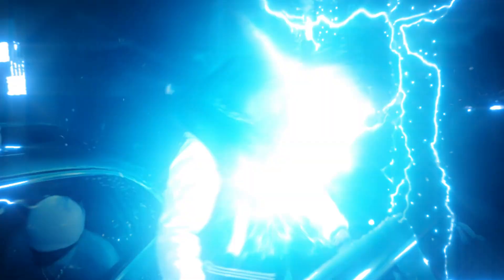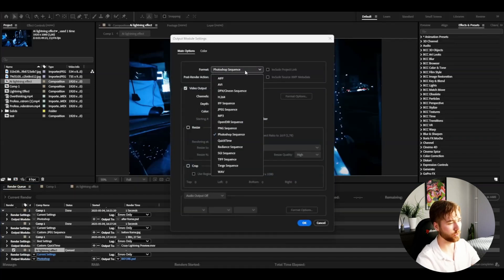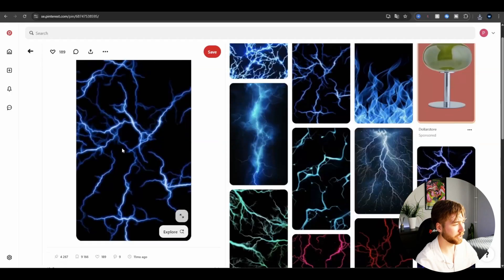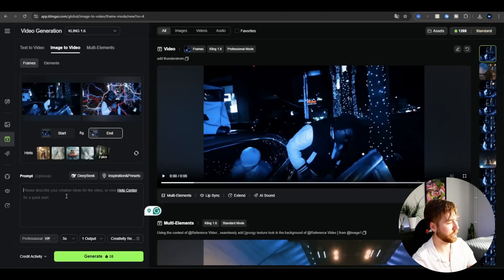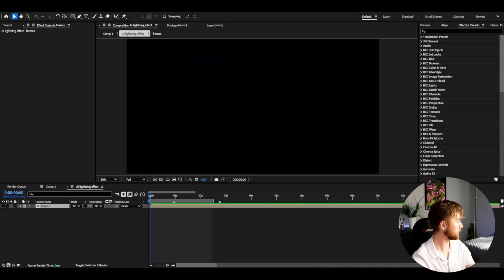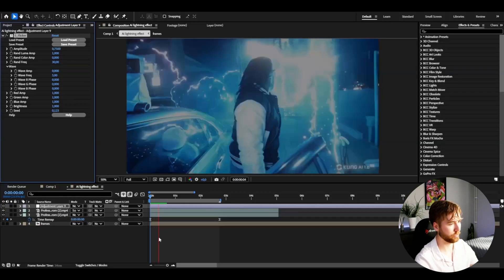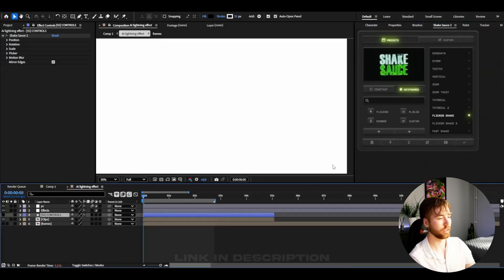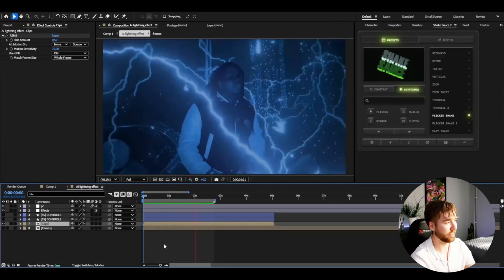Create a Realistic AI Lightning Effect in After Effects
Today I’m breaking down How I Made Crazy AI Lightning in in Adobe After Effects - using KlingAi that turns your scenes into next-level visuals